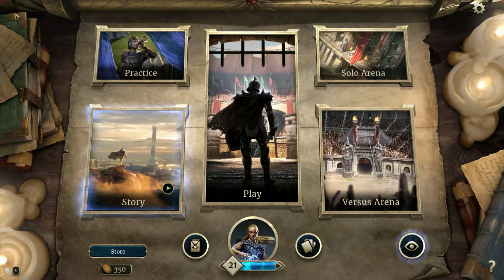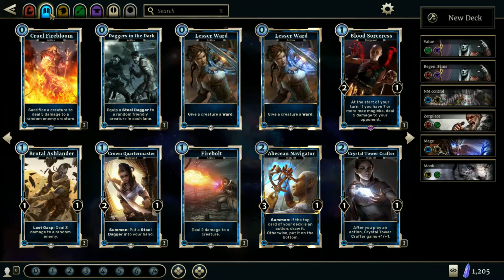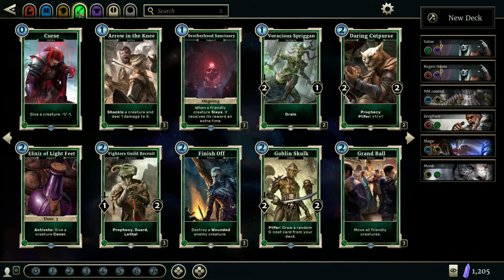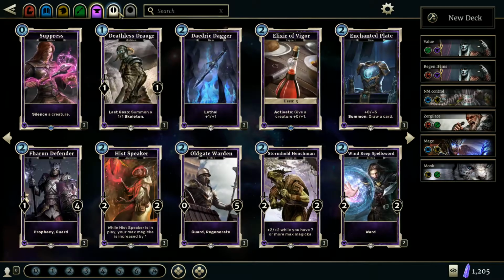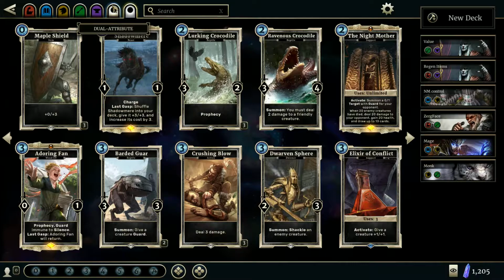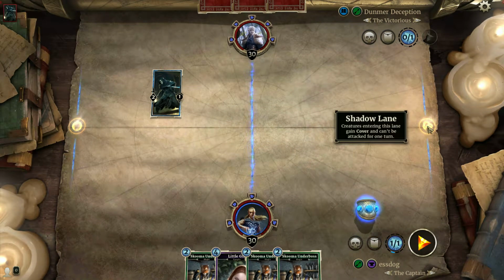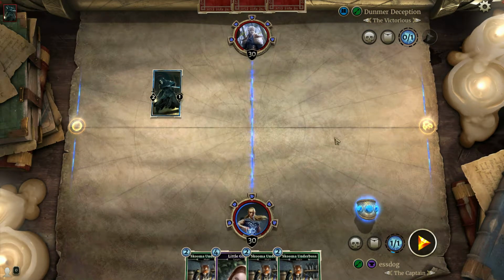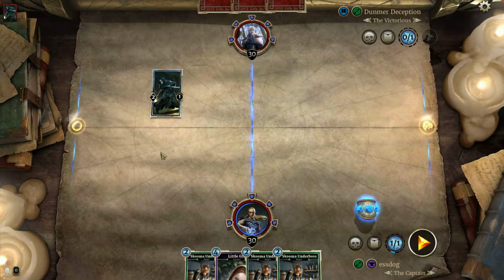The Elder Scrolls Legends Tutorial and Introduction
A quick overview of the newish strategy card game, Elder Scrolls Legends.